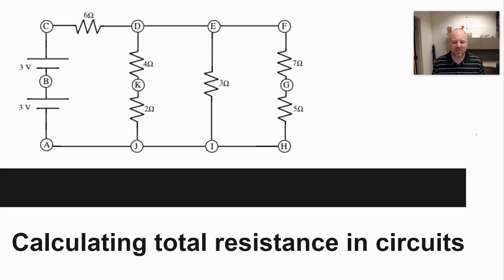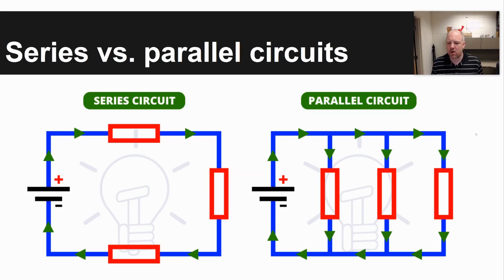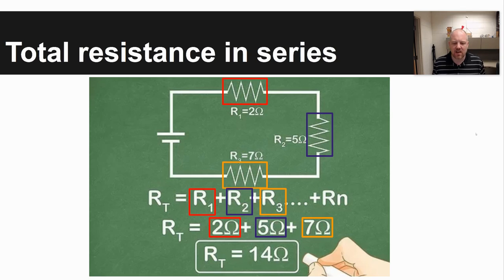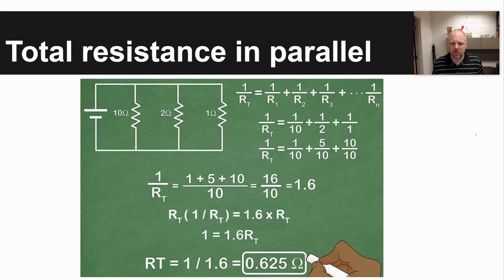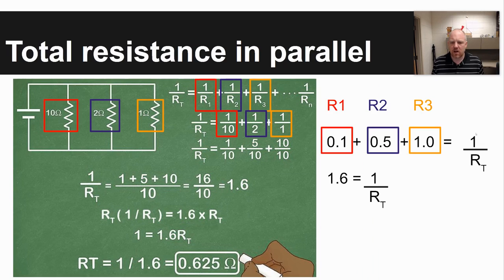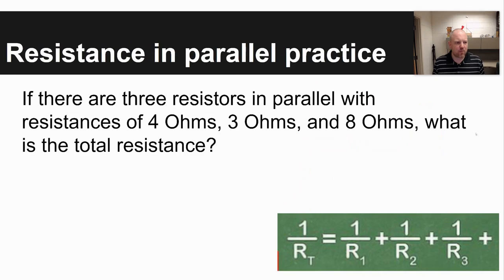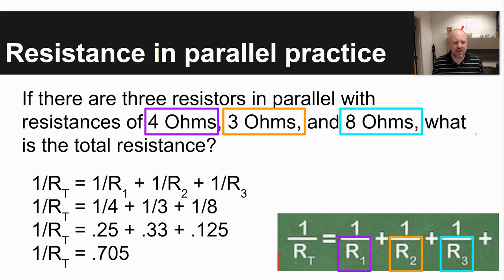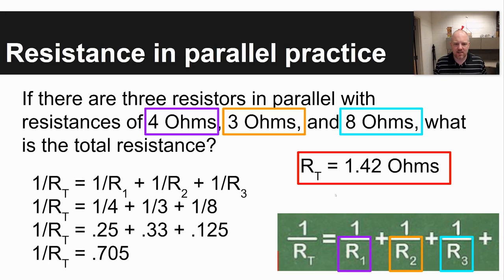Calculating total resistance in circuits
In this video I will describe and go through simple examples demonstrating how to calculate total resistance in series and parallel circuits for physics math problems.